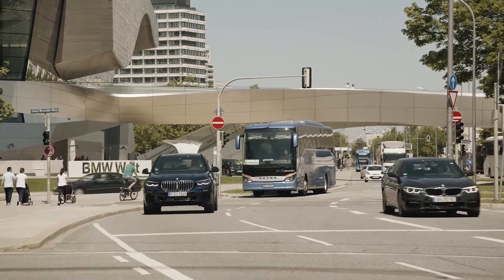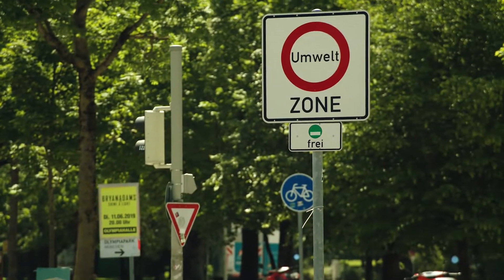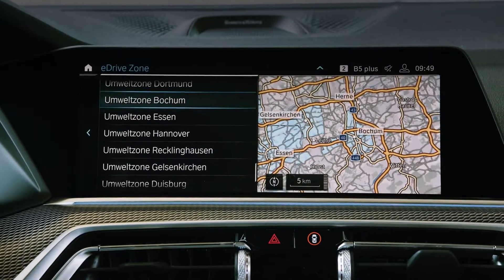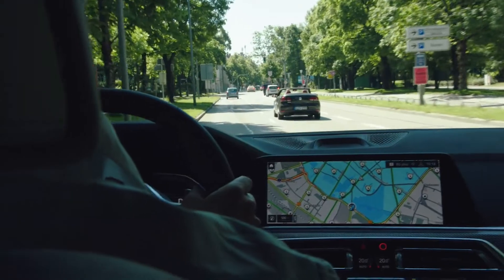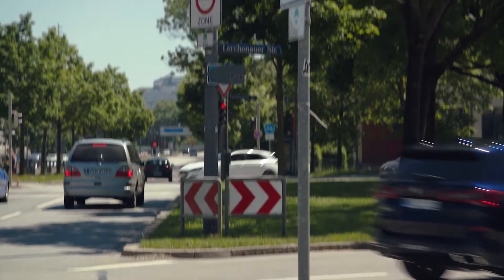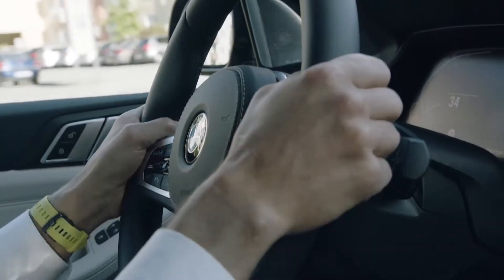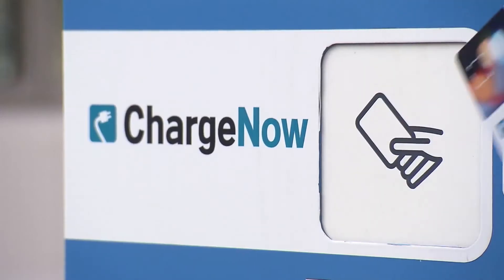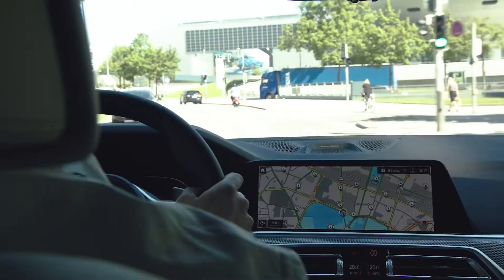eDrive zones and BMW points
Plug-in hybrids contribute to zero emissions urban mobility. How can our company support customers so they can benefit from the full potential of their vehicles? The answer is eDrive zones and BMW points. Using geofencing technology, eDrive zones defines areas in which the car enters an environmental zone and switches automatically to the electric driving mode — a highly efficient way of improving air quality and reducing the cars’ operational costs, while BMW points helps our customers to increase their electric driving share in a playful way.